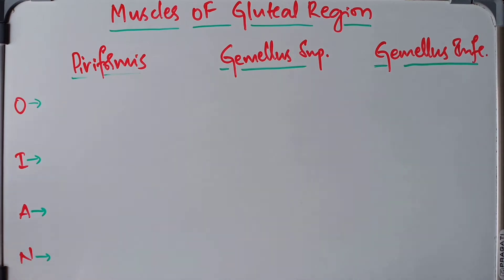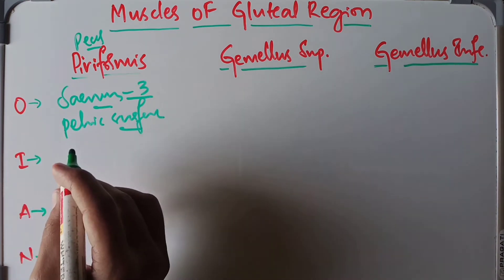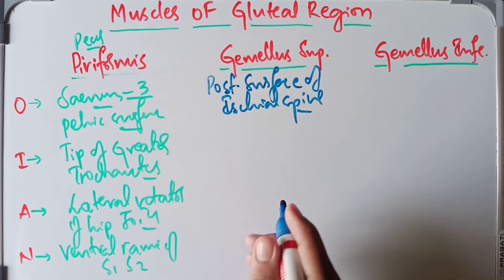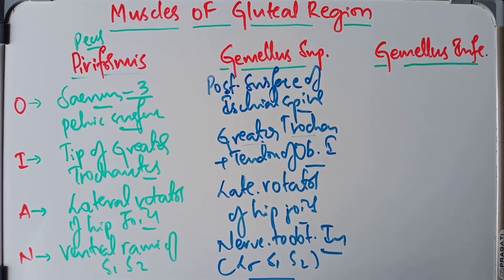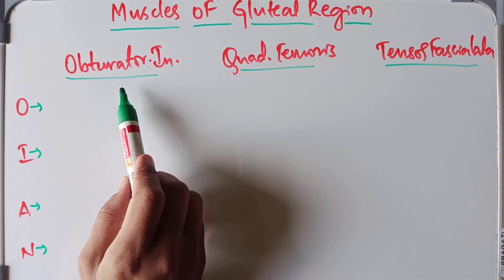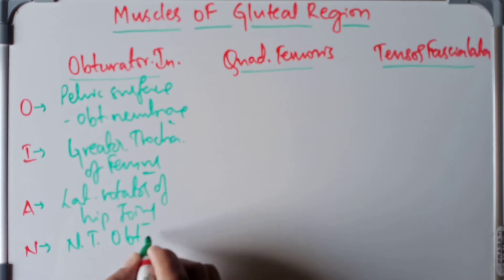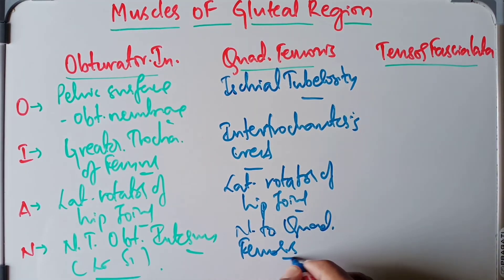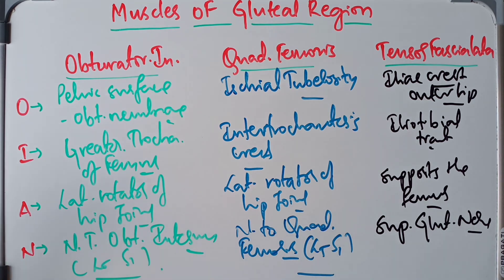Muscles Of Gluteal Region Part 2 | Gluteal Muscles Anatomy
Hey guys 👋